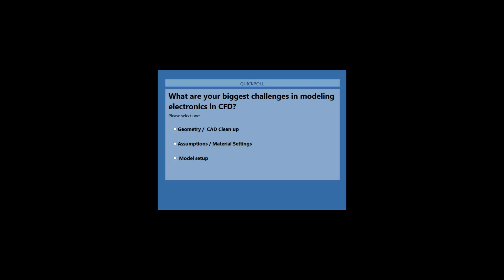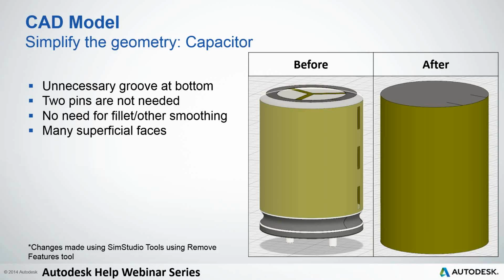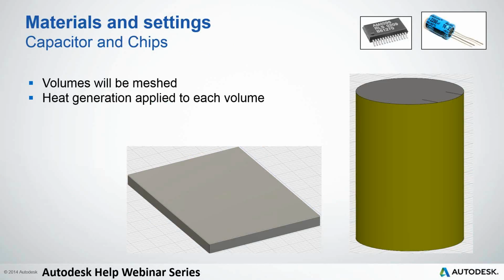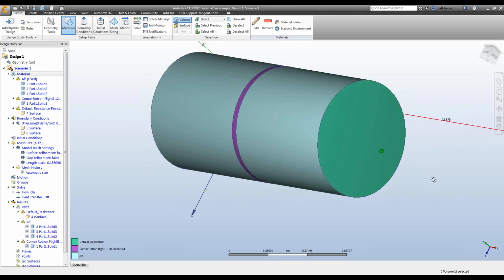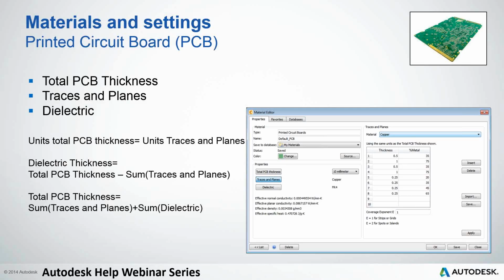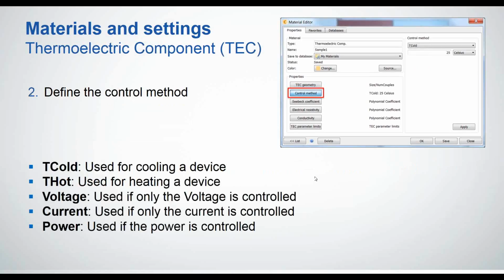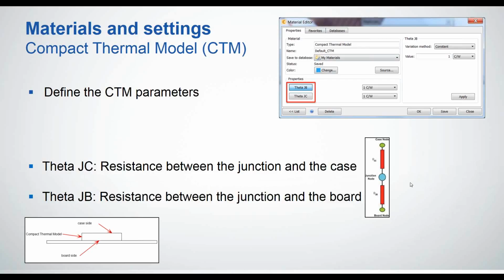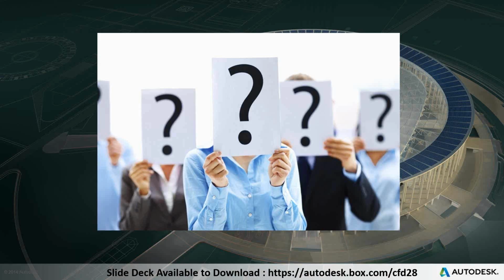Efficiently Analyzing Electronics in Autodesk CFD (Part 1)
In this Build your Simulation CFD IQ! webinar, Amal Cheikh rouhou and Matt Bemis from the Autodesk Technical Support team present how to prepare the CAD geometry of some electronics components and demonstrate how to define the related material settings in CFD.